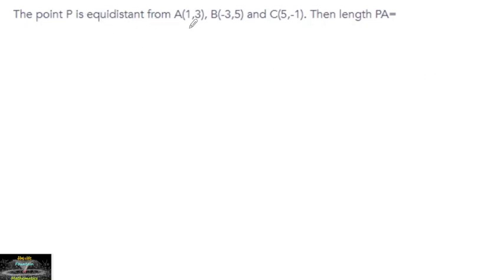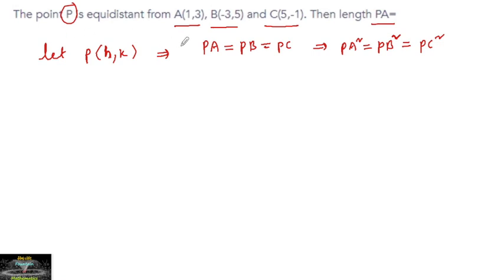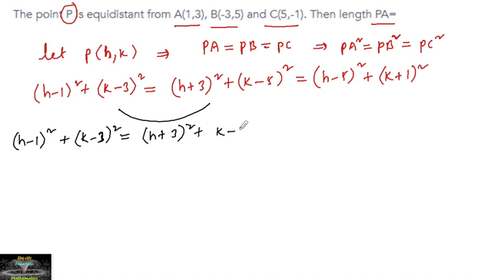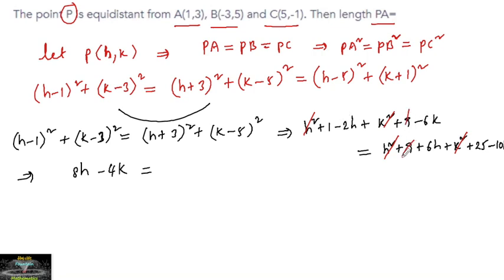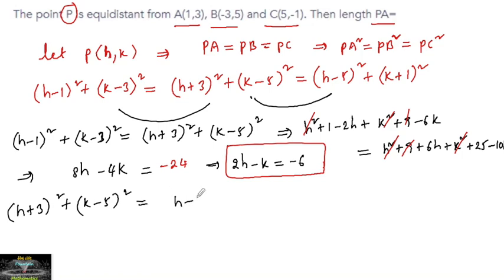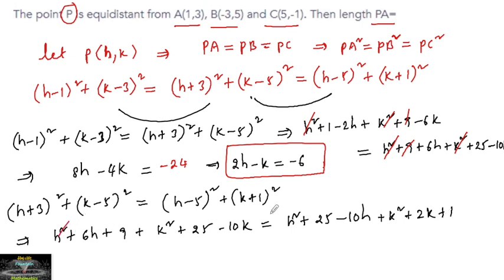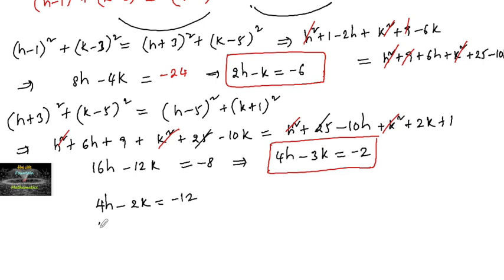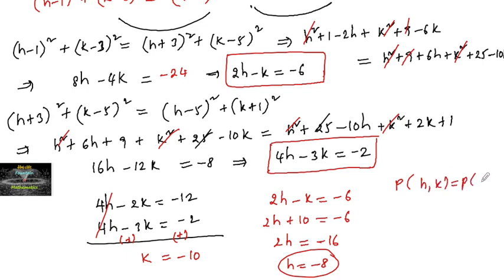The point P is equidistant from A(1,3) B(-3,5) and C(5,-1) then length PA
2d Geometry pre requisites on distance, section, centroid, circumcenter, incentre, orthocentre, ex centre